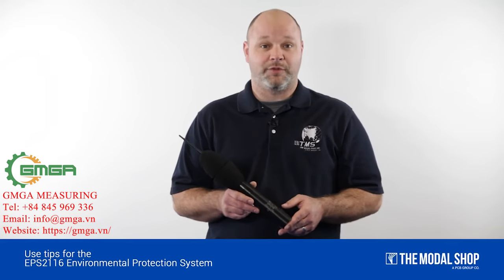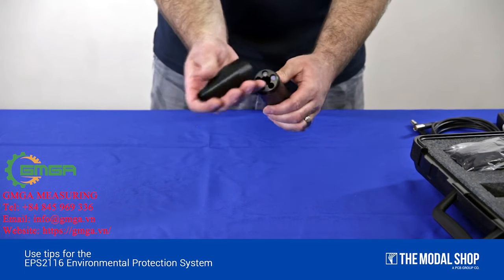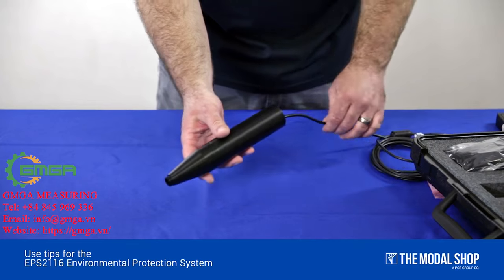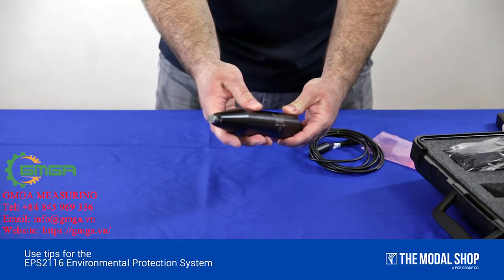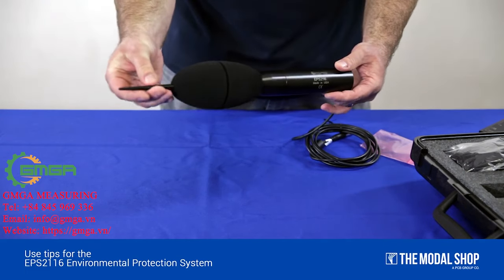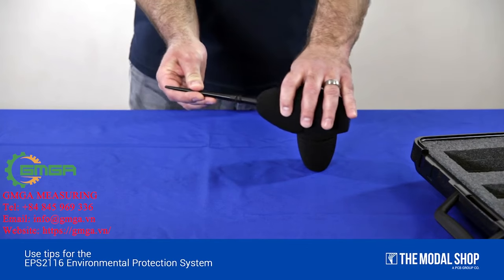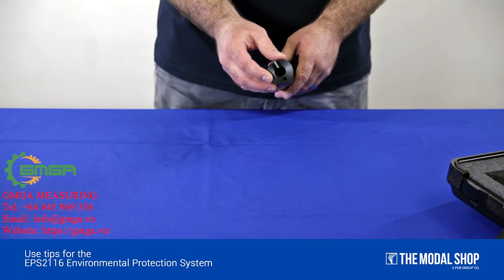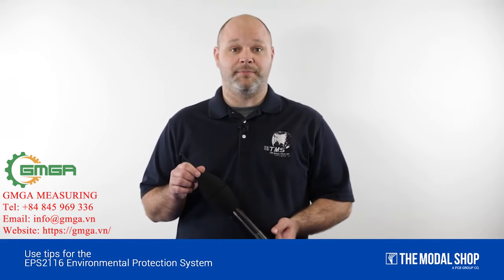Sử dụng mẹo cho Hệ thống bảo vệ môi trường EPS2116 Larson Davis SoundAdvisor™ NMS044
👉 Hệ thống giám sát tiếng ồn di động Larson Davis SoundAdvisor™ NMS044 | Portable noise monitoring system
Hệ thống giám sát tiếng ồn di động Larson Davis SoundAdvisor™ NMS044 với vỏ máy chắc chắn chứa hệ thống khiến nó trở thành giải pháp lý tưởng để theo dõi tiếng ồn từ xa.
I. Đặc điểm kỹ thuật của Hệ thống giám sát âm thanh di động Larson Davis SoundAdvisor™ NMS044
• Larson Davis đã tạo ra một tiêu chuẩn mới cho việc theo dõi tiếng ồn di động bằng cách tạo ra Hệ thống giám sát tiếng ồn di động Larson Davis SoundAdvisor™ NMS044  hoàn toàn không dây với sạc năng lượng mặt trời và không dây 4G trong khi vẫn giữ được tính di động thực sự.
• Hệ thống giám sát tiếng ồn SoundAdvisor bao gồm mọi thứ cần thiết cho một máy giám sát tiếng ồn (được cung cấp bởi máy đo mức âm thanh SoundAdvisor Model 831C Class 1) có thể chạy vô thời hạn trong khi vẫn kết nối với Internet giúp máy đo và dữ liệu của bạn luôn sẵn sàng.

TRUY CẬP DỮ LIỆU TỪ XA
• Truy cập mạng 24/7 - Đăng nhập từ máy tính, điện thoại thông minh hoặc thiết bị di động khác để tương tác trực tiếp với đồng hồ đo tại vị trí từ xa của bạn. Thực hiện cập nhật, nhận cảnh báo, thay đổi thông số kiểm tra, kiểm tra hiệu chuẩn micrô và tải xuống dữ liệu một cách dễ dàng.
• Giải pháp nguồn điện hoàn chỉnh - Với yêu cầu công suất thấp (831C ~1,2 W / 831C + Cổng di động ~3,5 W), có sẵn các tùy chọn để cấp nguồn cho thiết bị từ xa thông qua năng lượng mặt trời, giúp các phép đo của bạn chạy vô thời hạn và bền vững
• Cảnh báo thời gian thực - Nhận email hoặc tin nhắn văn bản có dữ liệu và bản ghi âm khi vượt quá giới hạn tiếng ồn đã đặt. Cho phép phản hồi nhanh chóng các mối quan tâm về tuân thủ và lắng nghe âm thanh để xác định nguồn
• Sở hữu dữ liệu của bạn - Kiểm soát dữ liệu của bạn mà không phải trả chi phí truy cập và bảo trì hàng tháng.

ỨNG DỤNG
Với nhiều thập kỷ kinh nghiệm trong việc tạo ra các giải pháp giám sát tiếng ồn ngoài trời, Larson Davis đã tạo ra SoundAdvisor™ NMS044 như một hệ thống cho các ứng dụng như:
• Các dự án tư vấn – Tính di động của NMS044 mang đến giải pháp lý tưởng cho các nhà tư vấn thực hiện các nghiên cứu tiếng ồn cho nhiều khách hàng khác nhau ở nhiều địa điểm khác nhau một cách thường xuyên
• Giám sát tiếng ồn tại sân bay ngắn hạn – Tiếng ồn tại sân bay thường là một lời phàn nàn đối với những người sống gần đó và trong các mô hình hạ cánh. NMS044 cho phép các sân bay giám sát các vấn đề về tiếng ồn khi chúng phát sinh ở những địa điểm cụ thể.
• Giám sát tiếng ồn trong quá trình xây dựng ngắn hạn – Việc giám sát trong thời gian xây dựng thường là một cam kết ngắn hạn lặp lại với mỗi dự án mới. Khi một công việc hoàn thành, hãy đóng gói NMS044 và chuyển đến địa điểm tiếp theo.

Trân Trọng !